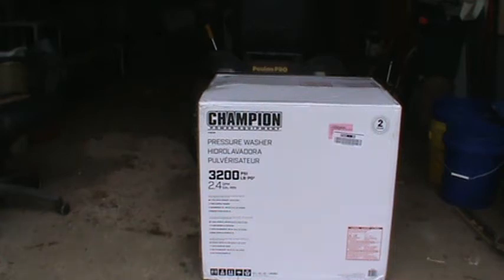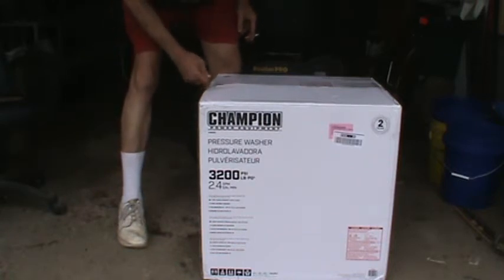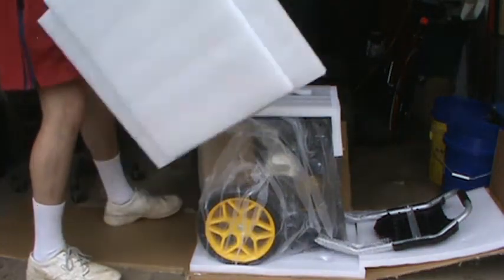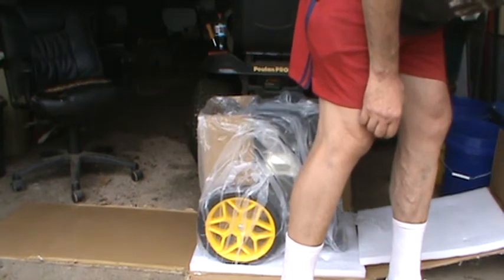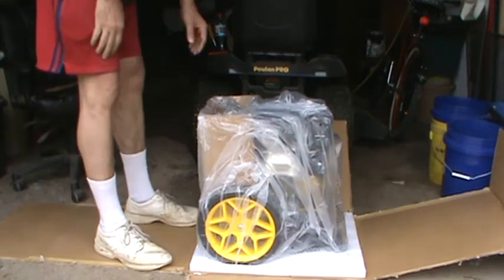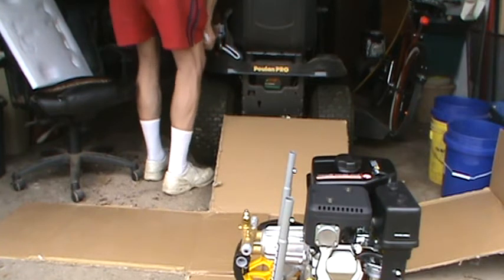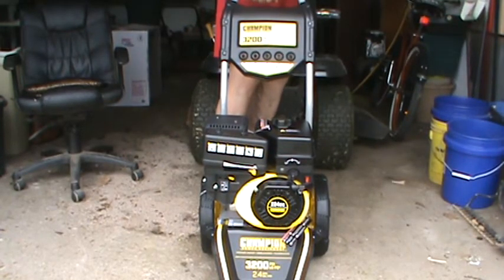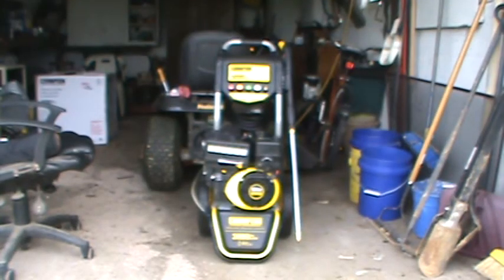My New Toy....errr, Tool :D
Put a little away each week for the last several months and ordered this from Amazon last Tuesday.  It Got here Friday but I needed to go get oil and gas for it so I didn't unbox it till today.  Got close to supper time by the time I was finished assembling so will try it out tomorrow.